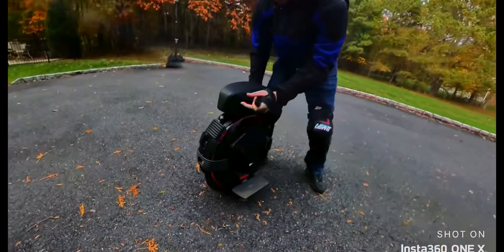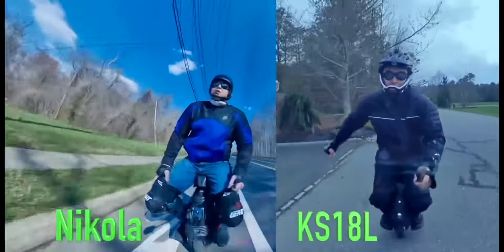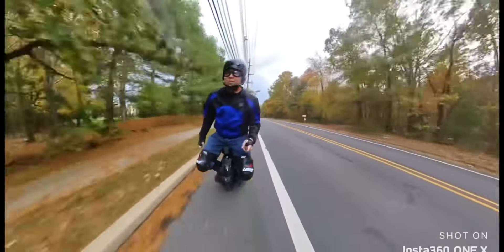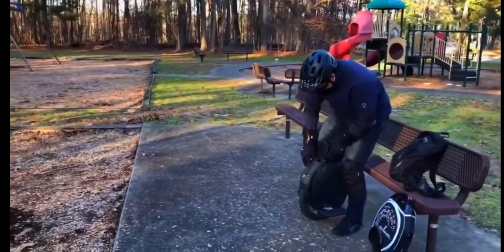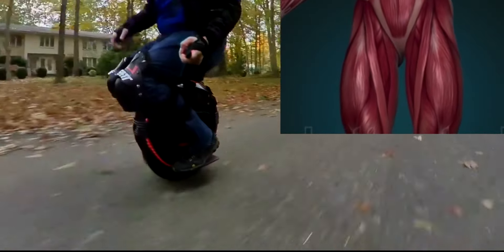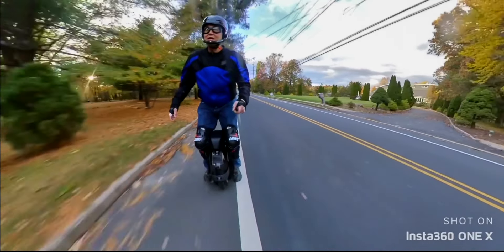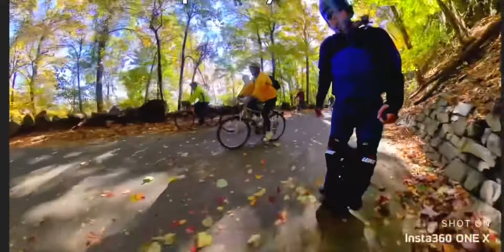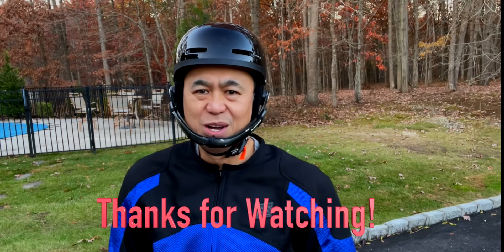Mastering 🙏🏼 Seated EUC Riding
This is a complete tutorial on learning seated EUC riding. I go into extreme detail to better appreciate this very useful skill. Hope you enjoy the video.

If you want to buy an electric unicycle, I highly recommend EWheels.

My favorite helmets:
Bell Super 3R helmet MIPS
POC Arctic SL Helmet (older version)
POC Arctic SL 360 Helmet (my helmet 2021 version)

My other gear:
Motorcycle jacket Speed and Strength
Motorcycle jacket
Motorcycle pants
Flexmeter wrist guards-
Leatt Knee/shin guards
Leatt Contour elbow guards
Wosawe knee pads
G-form knee guards
G-form elbow pads
Bobster Bugeye goggles

Gear for the EUC:
EUC bumper guards
Motorcycle side pads for EUC use
Power pads
EUC stand
Xiaomi tire pump

Cameras and gear:
Sony Action Cam
Insta 360 OneX
Insta 360 OneX selfie stick
Iphone 12 Pro Max
Rode Microphone
Selfie Stick
Arkon Tripod
Kensington portable backpack